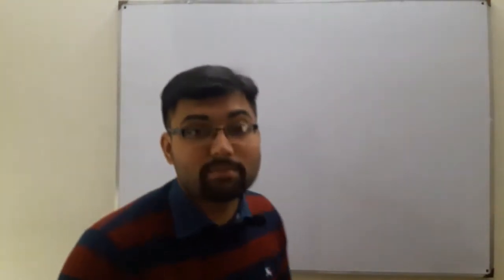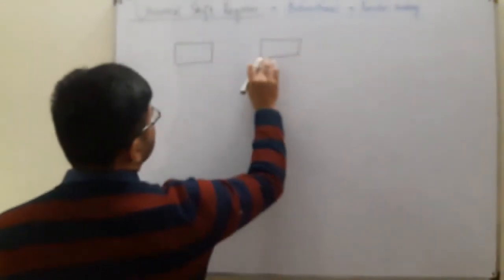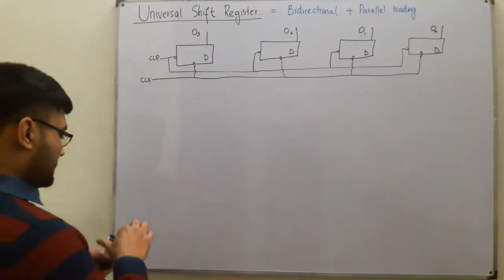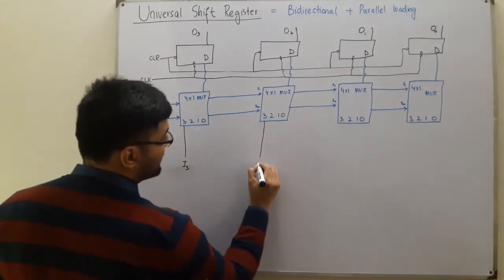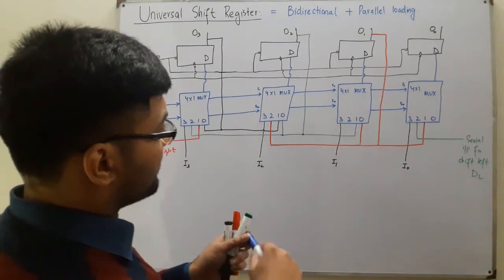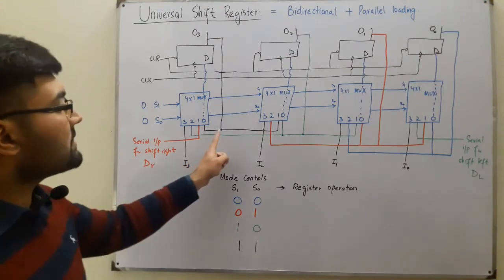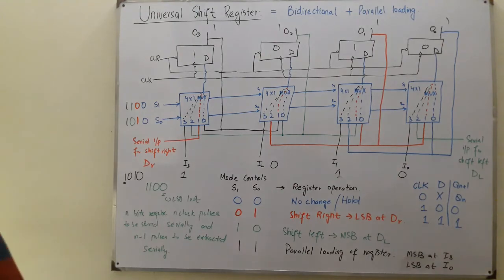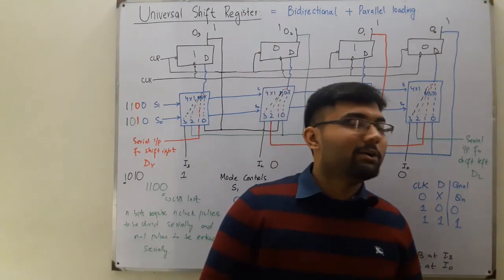Universal Shift Register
Lecture 111